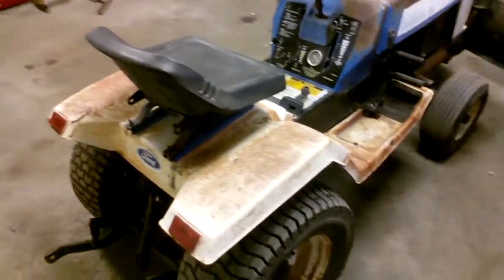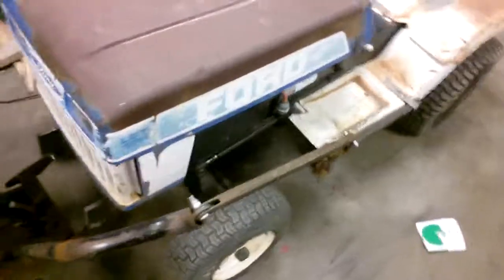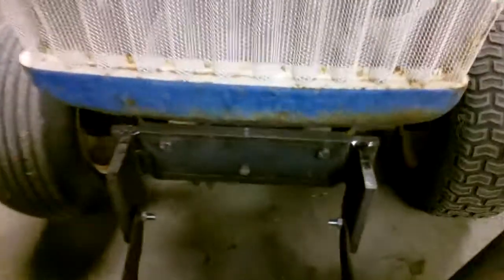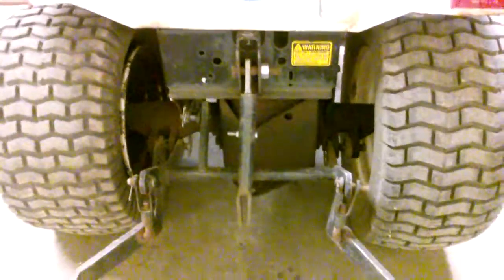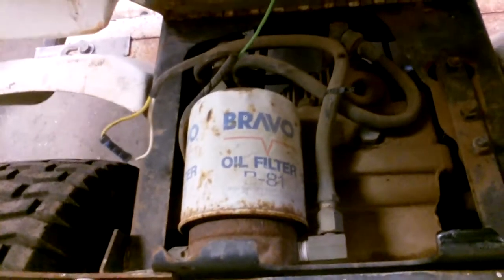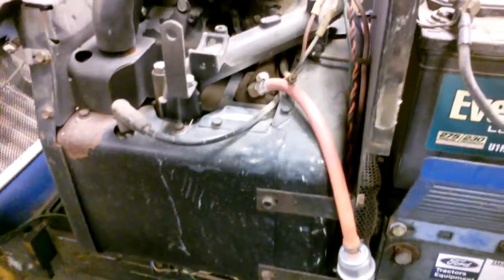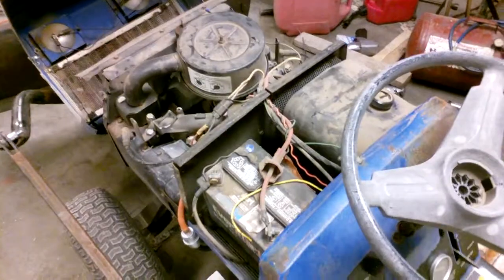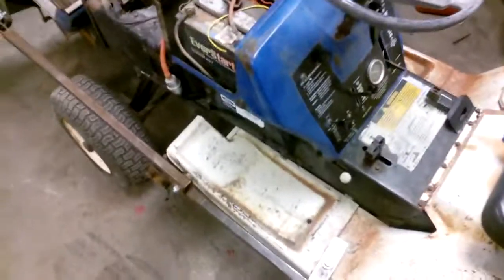Ford LGT 17H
I bought this mower about 2 years ago, and after not being able to find anything on here about a ford lgt 17h I decided to put up a video of mine. Hope you enjoy.